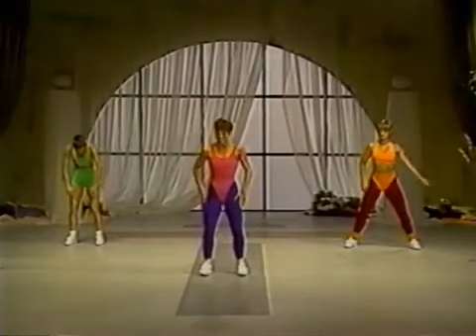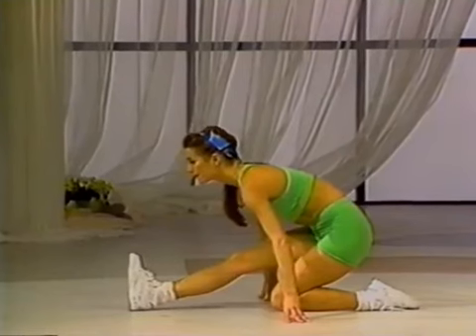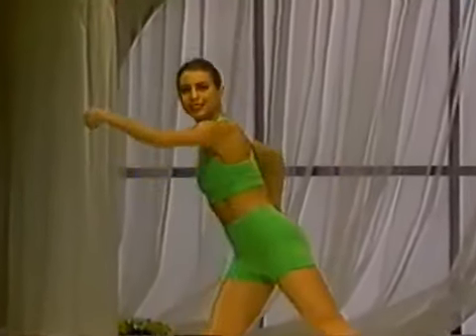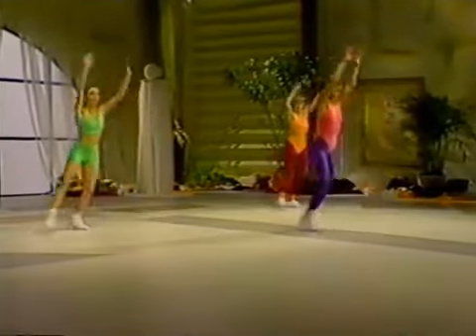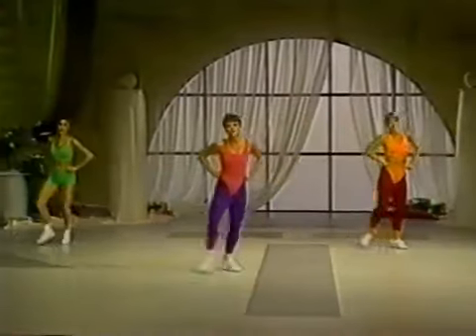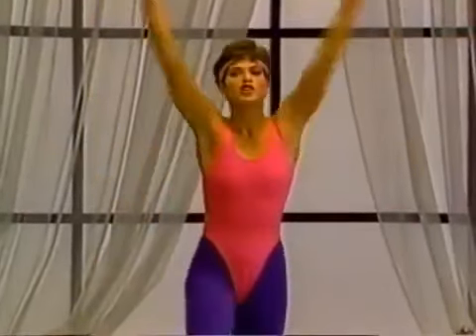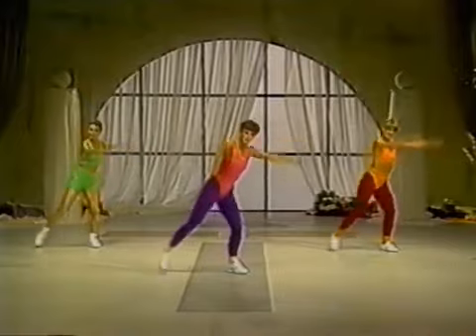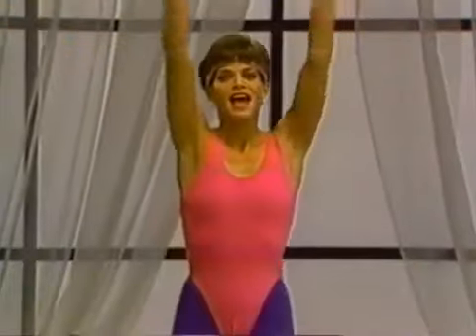Bun Busters Aerobic Workout